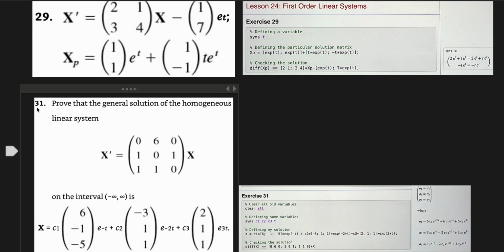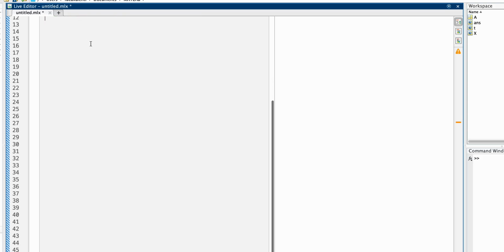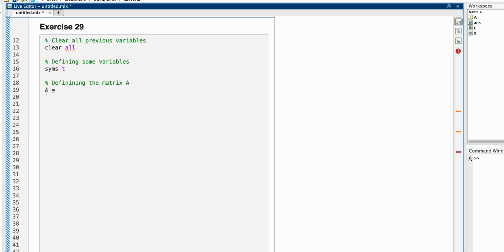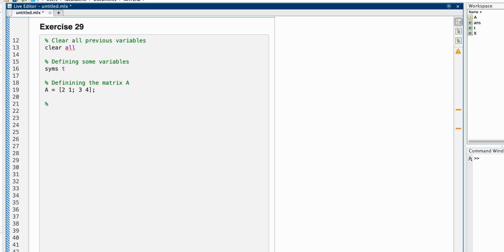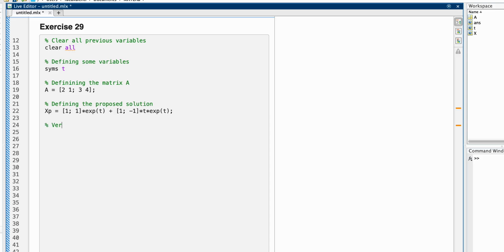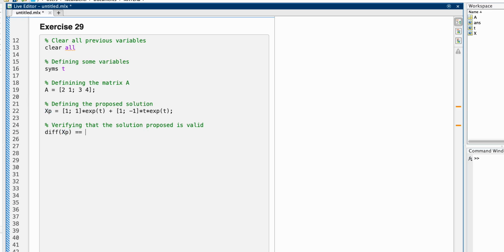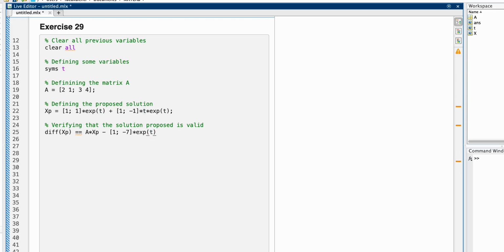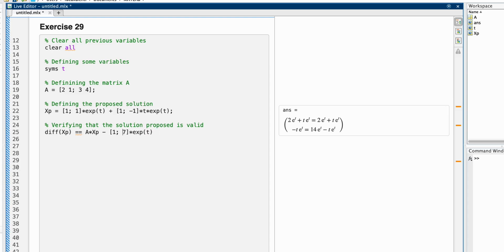Math245: Chapter 10.1 Ex 29 | Verifying a Particular Solution in Matlab